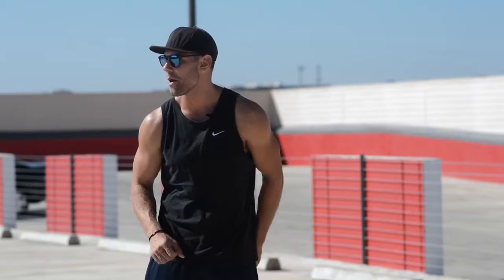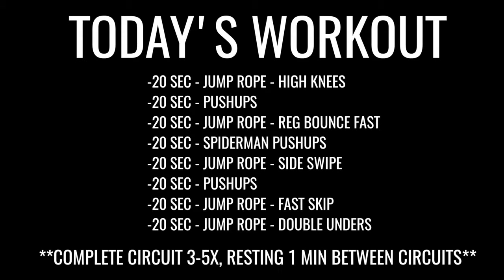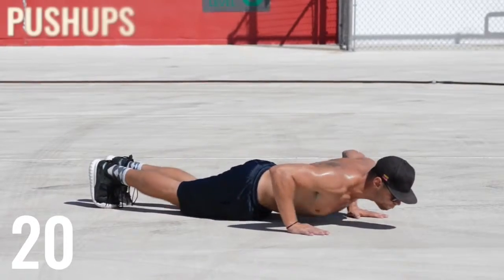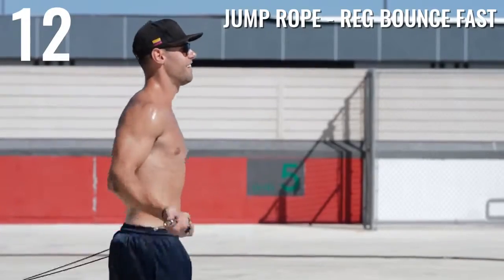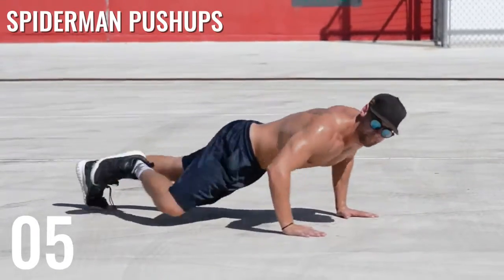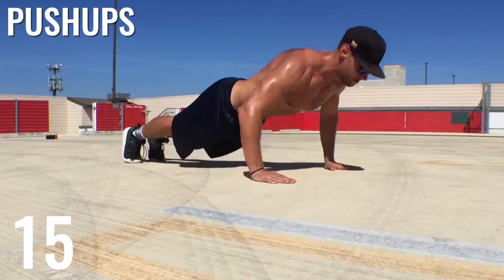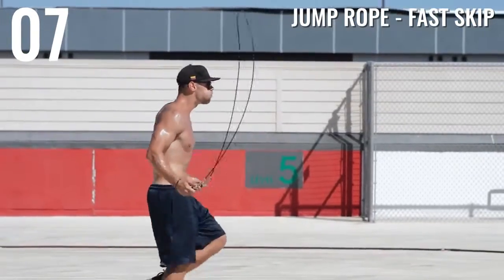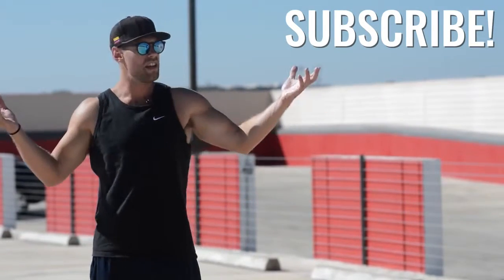Jump Rope Workout To Burn Fat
Jump rope workout - Burn fat fast!